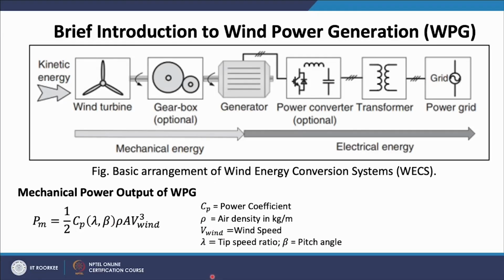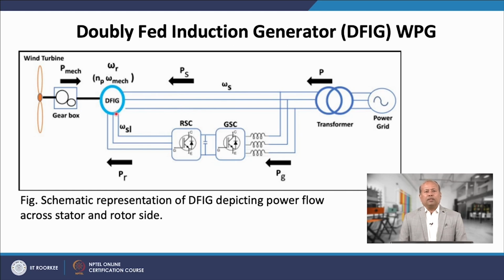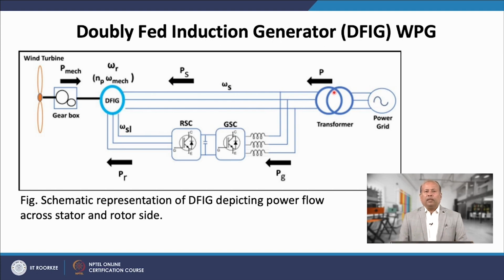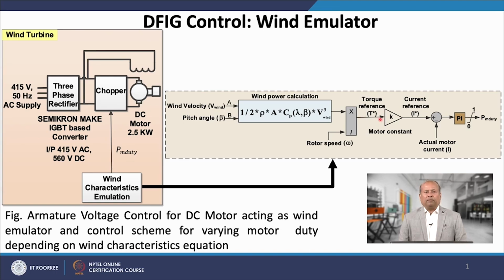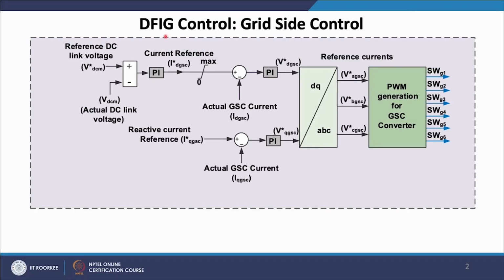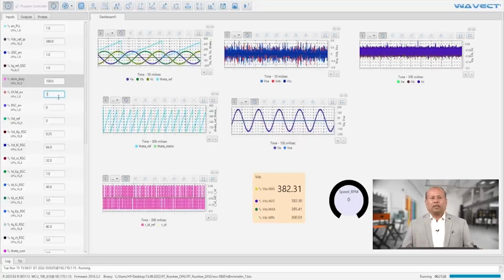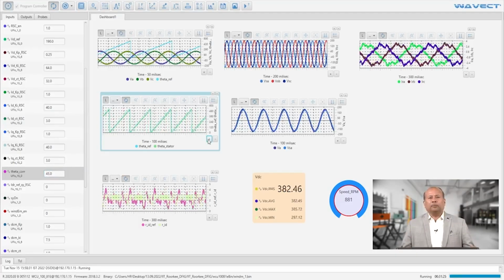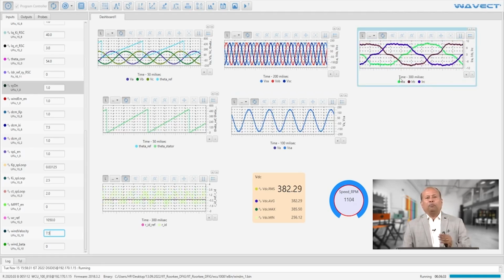Demonstration of wind power generation